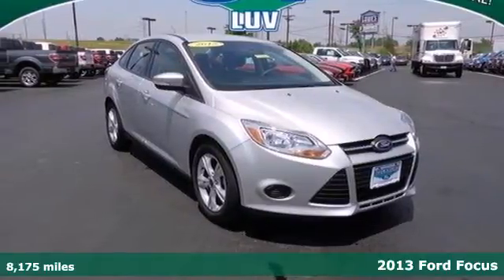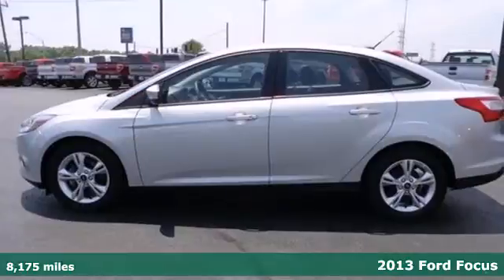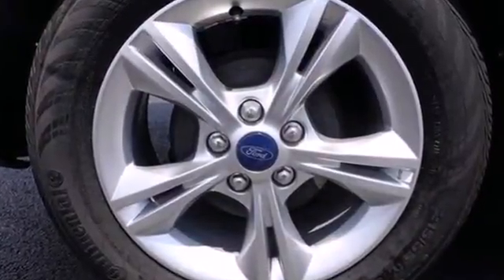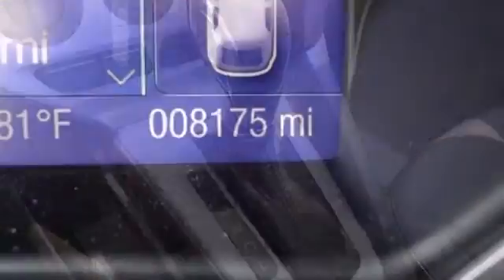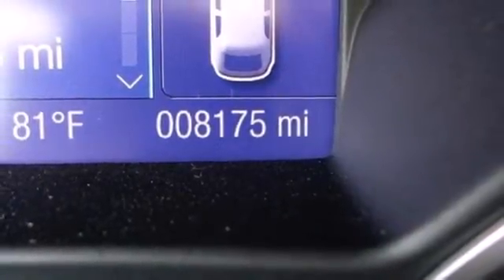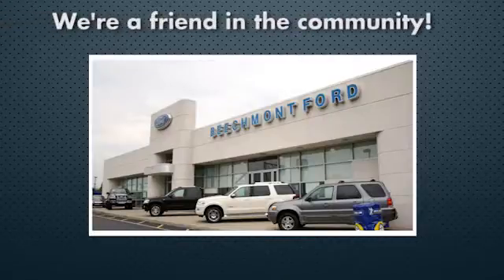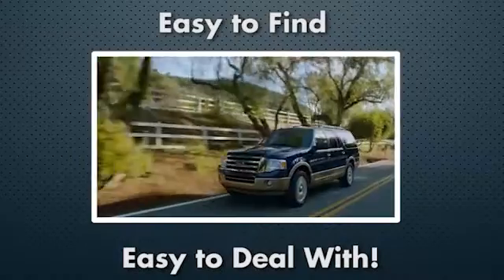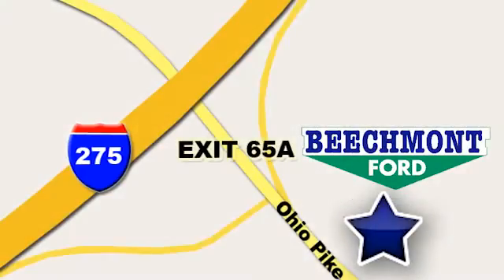2013 Ford Focus Cincinnati Dayton, OH T13-863A - SOLD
Year: 2013
Make: Ford
Model: Focus
Trim: SE
Engine: 4 Cyl. 2.0L
Transmission: Automatic
Color: Ingot Silver Metallic
Interior: Charcoal Black
Mileage: 8175
Stock #: T13-863A

Address:
600 Ohio Pike